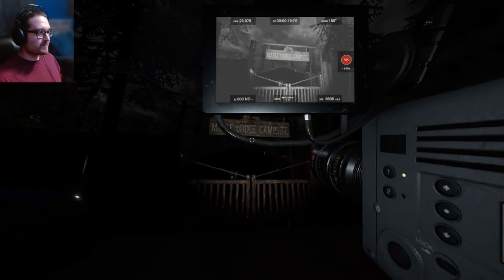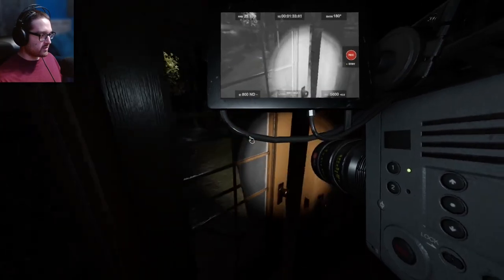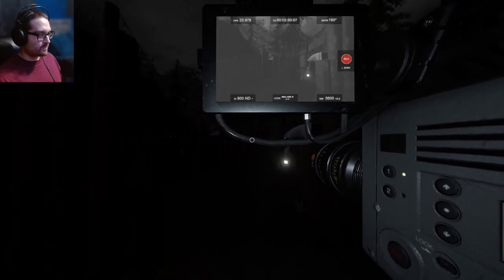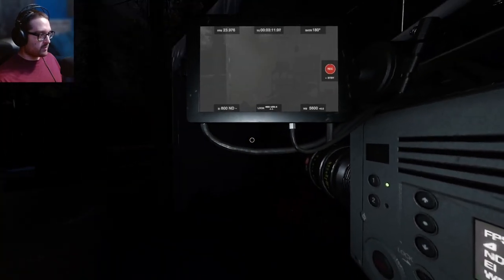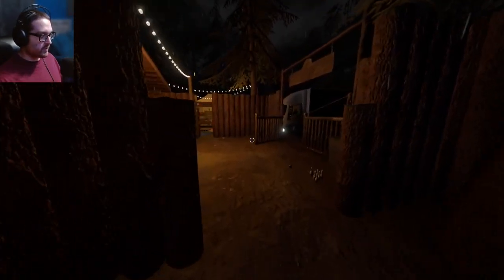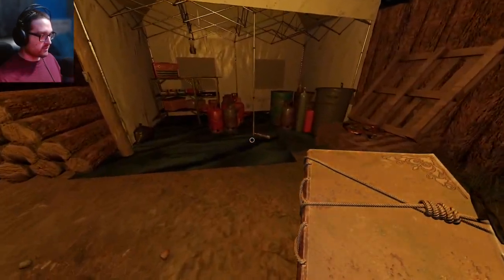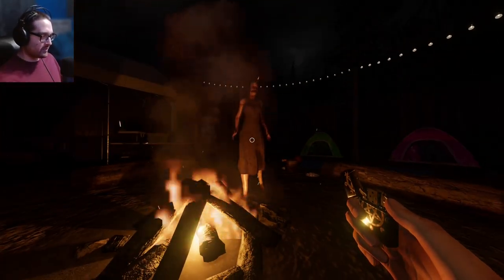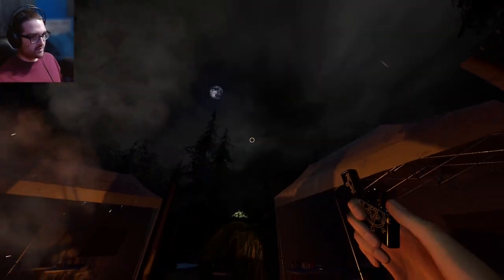How do I keep getting this ghost?! | Phasmophobia Solo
We head to Maple Lodge for some Halloween vibes, only to run into a familiar ghost